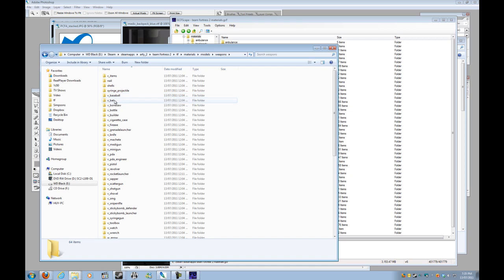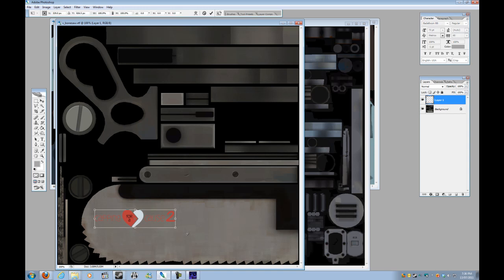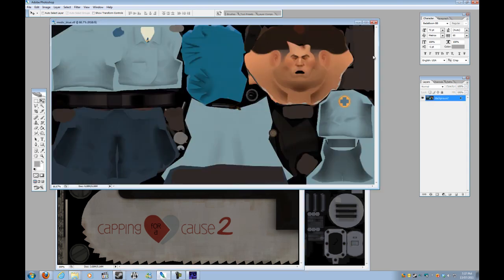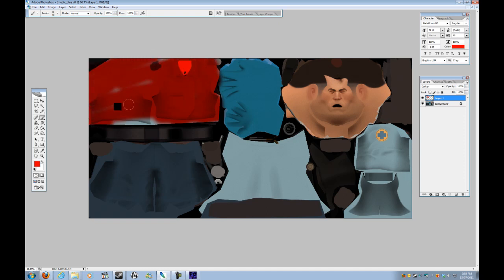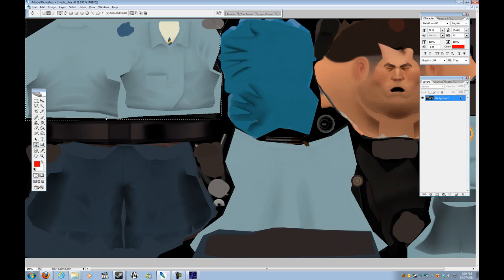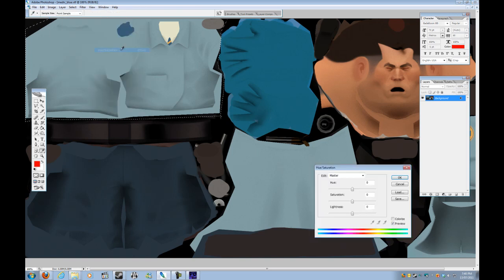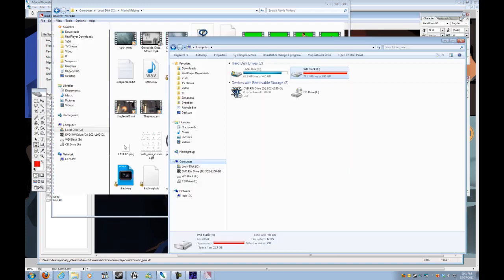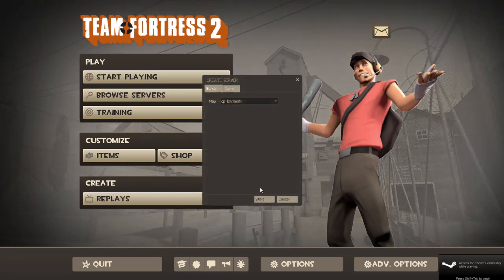Movie Making Tutorial 6a: Model and Weapon Skins Part 2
Three ways to add flare to your movie. Reskinning, Skyboxes and Greenscreening. Of course, all these should be used in moderation and please don't go crazy with all this stuff. They are effects that should be used sparingly/wisely to create a lasting impression on your audience.